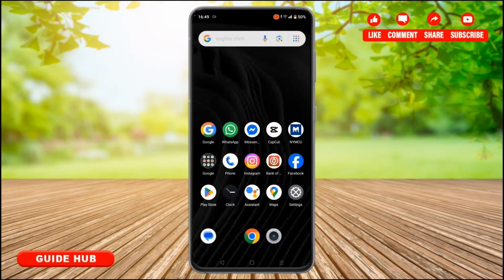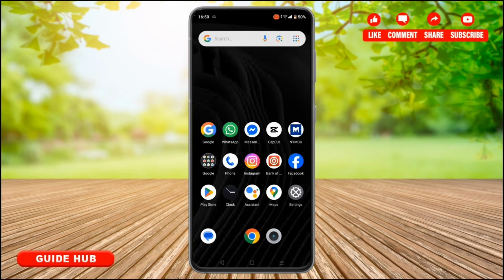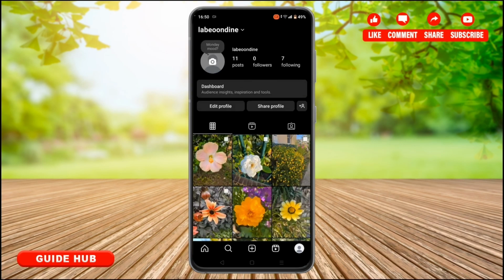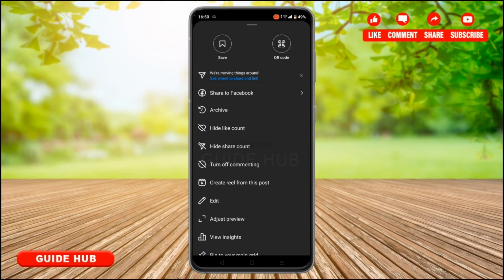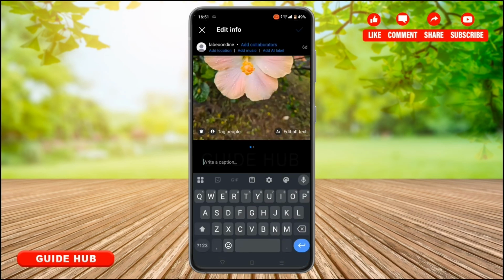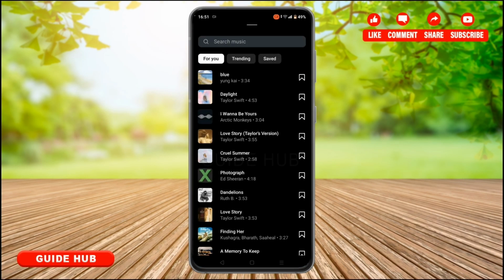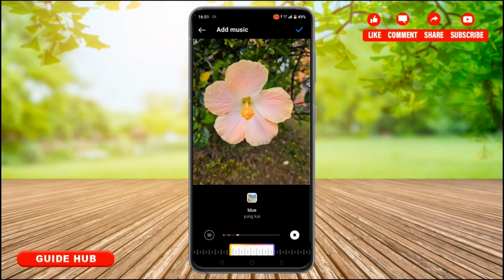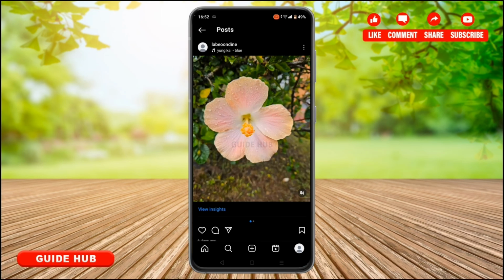How To Add Music To Instagram Post 2025 | Include Soundtrack On Instagram Feed Post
"How To Add Music To Instagram Post 2025 | Include Soundtrack On Instagram Feed Post" - A Tutorial Video by Guide Hub.

Adding music to your Instagram post can make it more engaging and fun. This 2025 tutorial walks you through the steps to add a soundtrack to your photo or video before sharing it to your Instagram feed.